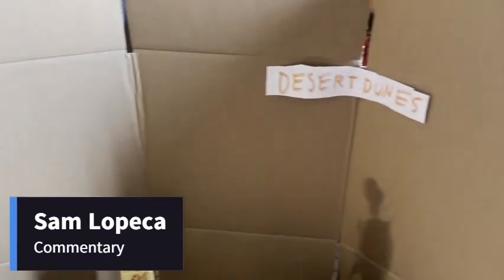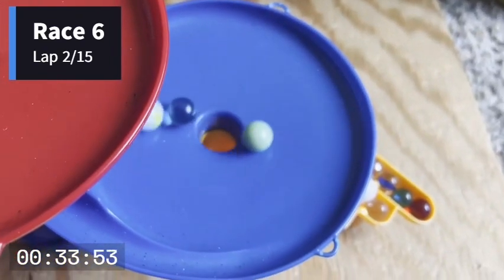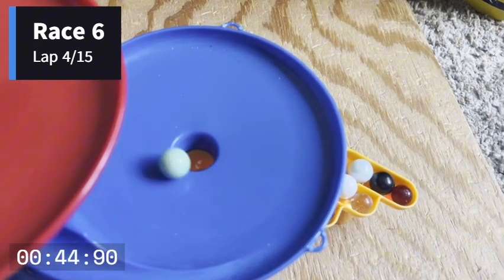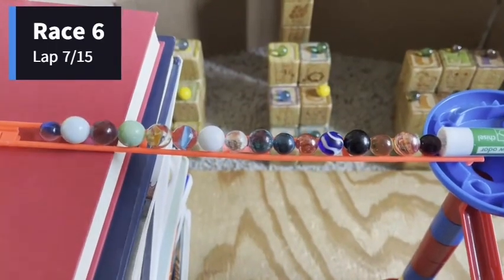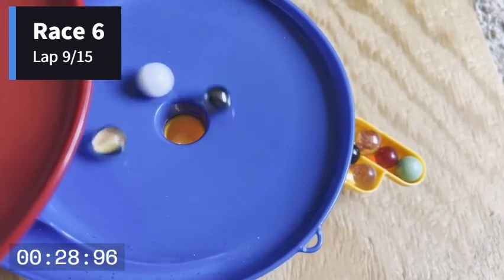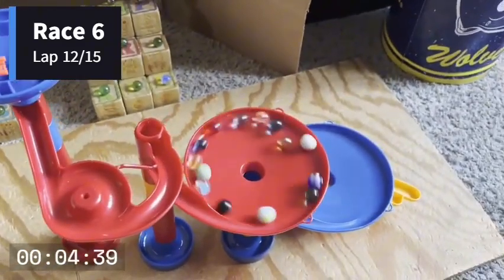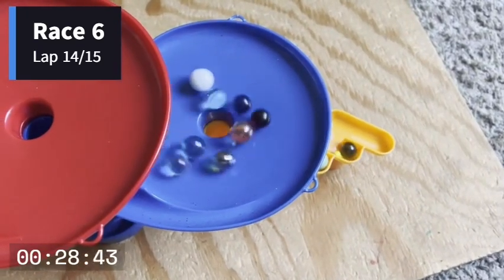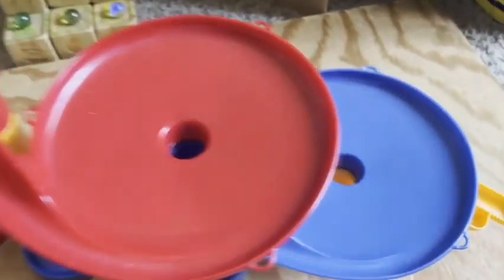Marble Funnel Tournament 2024: Race 6 - DESERT DUNES FULL RACE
Who will win this race here at the Desert Dunes? Find out in this video! This race contains a 180, 2 funnels, and 15 laps. Choose your marble, and let’s see if it will win!

Made by: Streak’s Marble Runs.

Streak's Marble Runs was created with the help of Streak Baker, Tom Baker, and Jam Baker. We're here to provide you a world of marble runs!

ABOUT OUR CHANNEL:
We provide you the best marble racing possible, whether it's marble tournaments or events.